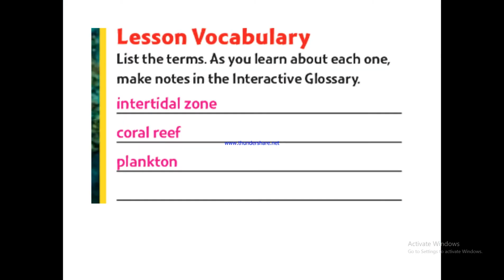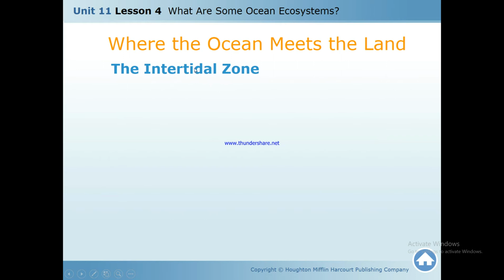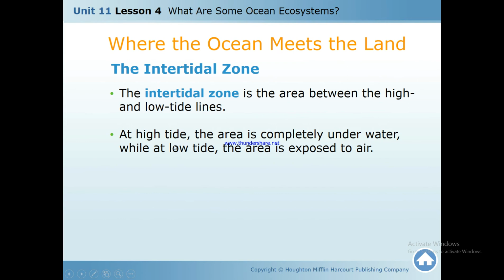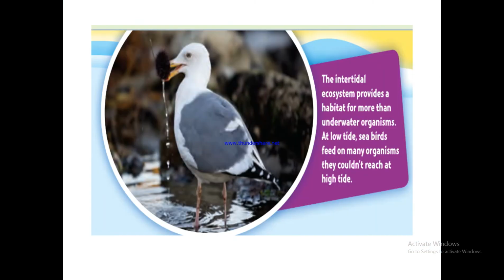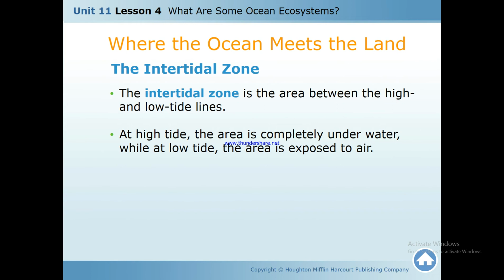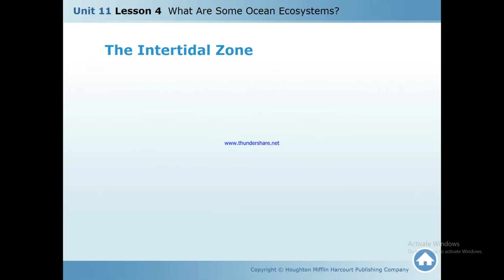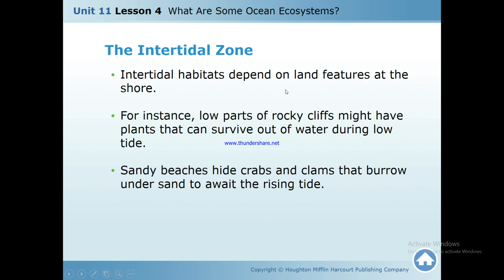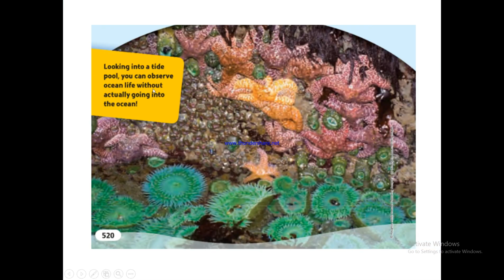What are some Oceans ecosystem part 1